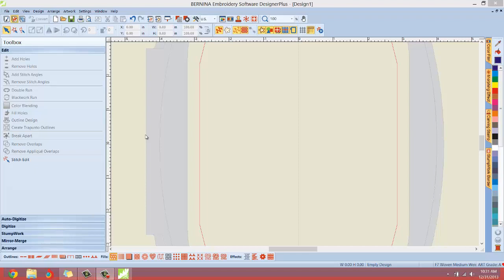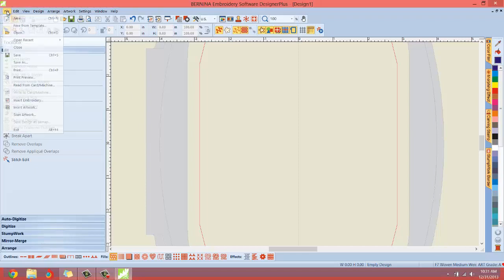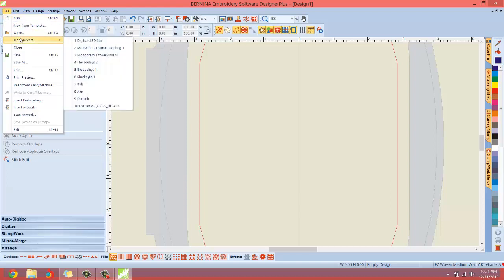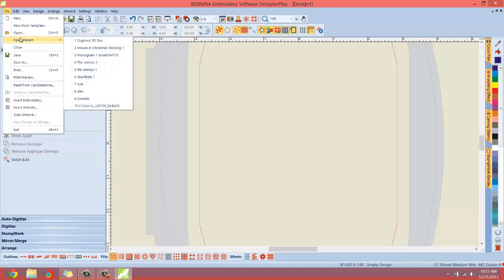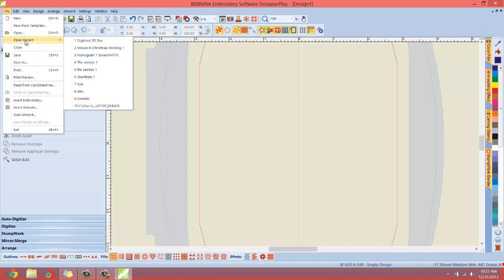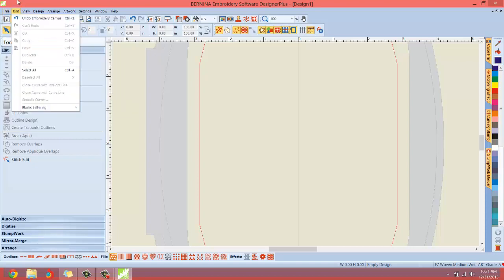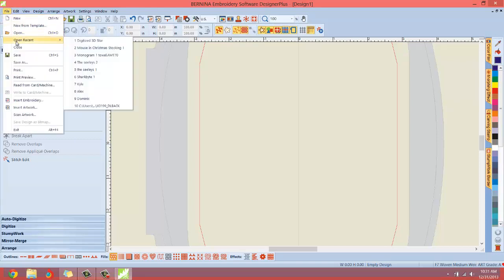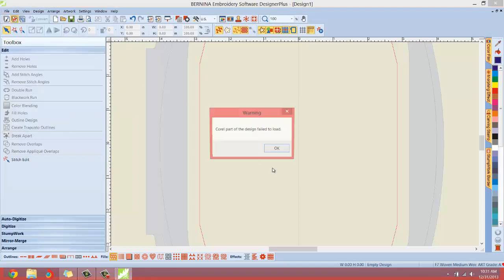File Menu | Open Recent